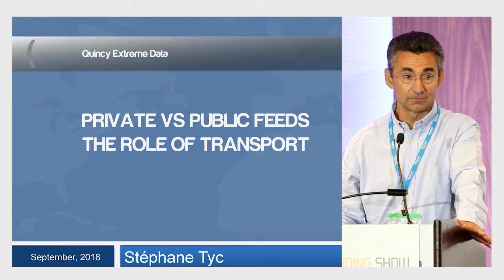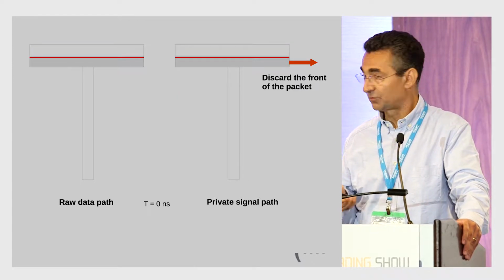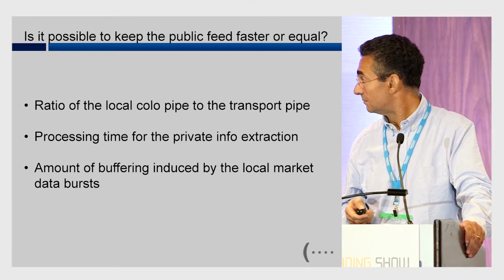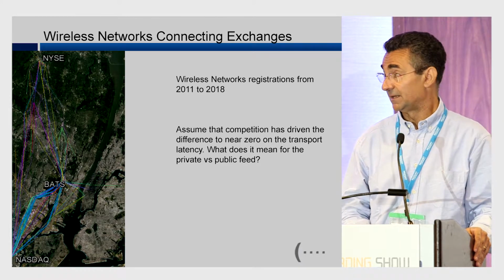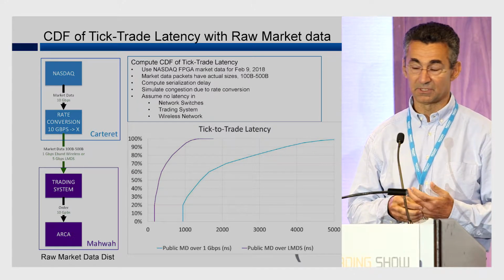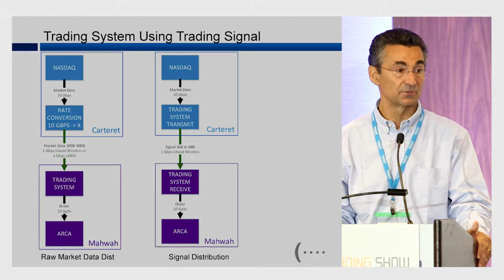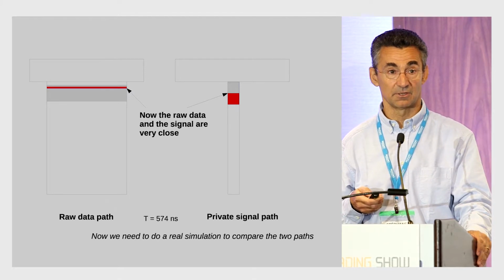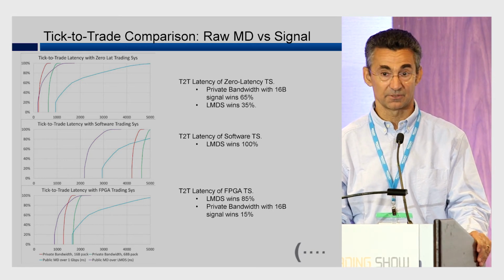McKay Brothers at the Trading Show NY 2018 | Stéphane Tyč